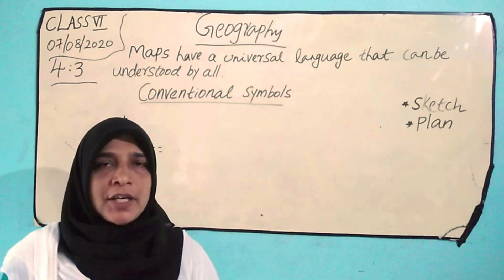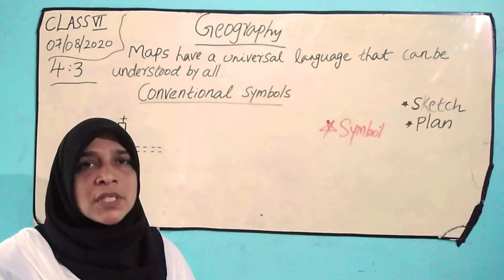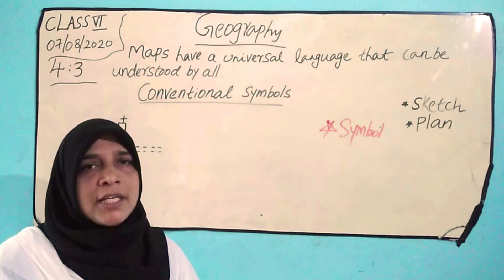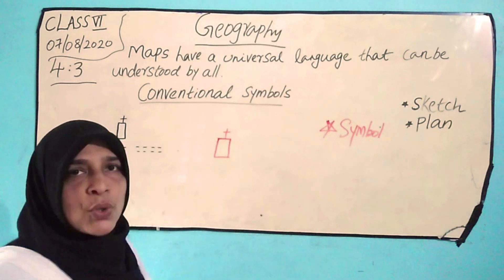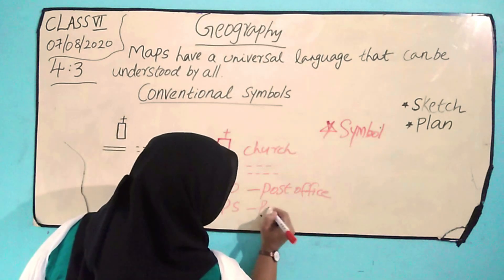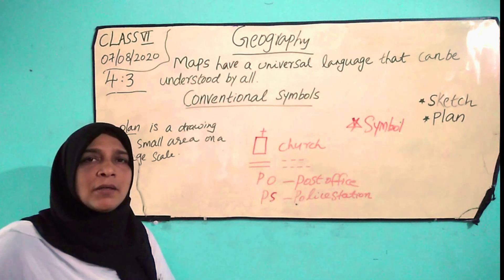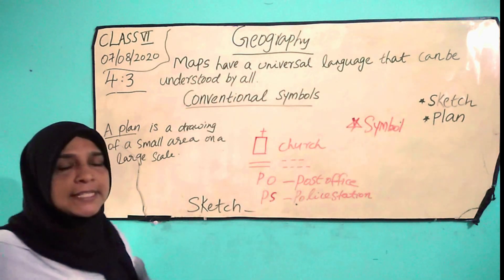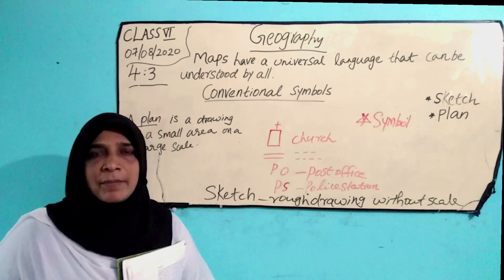Class Vl/ geography 4.3/7.8.2020